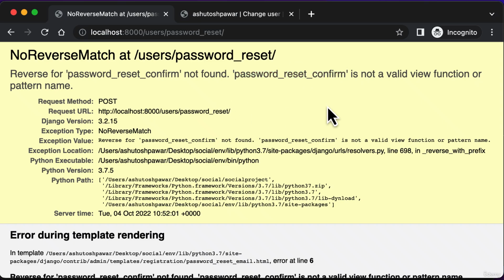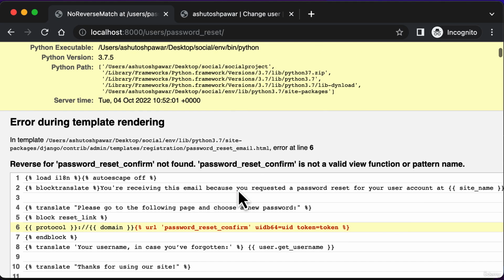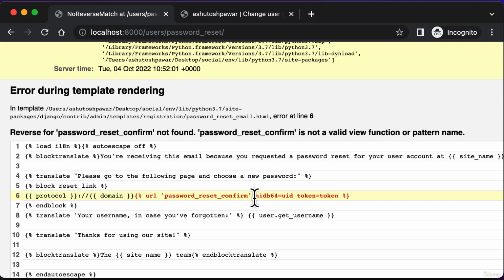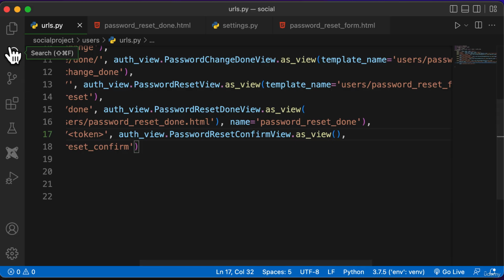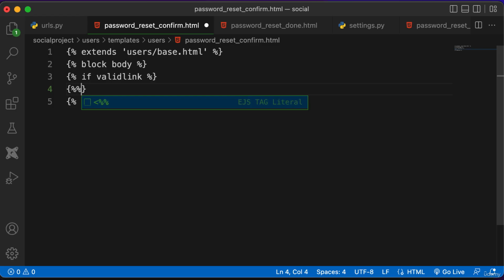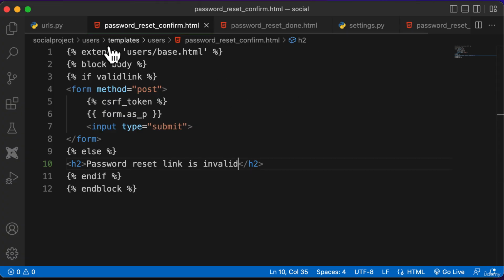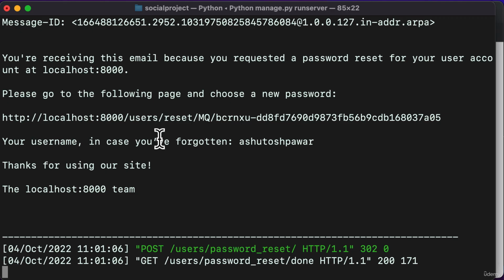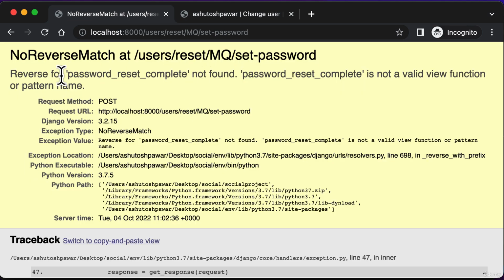012 Password Reset Confirm ViewUdemyiIran